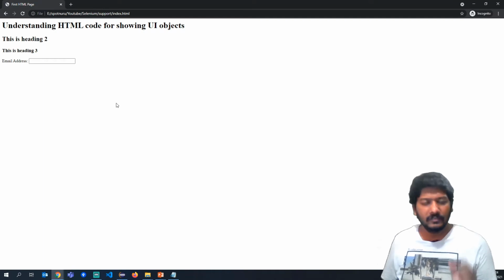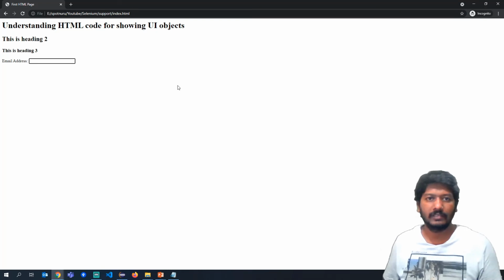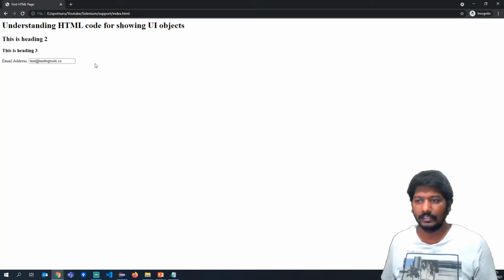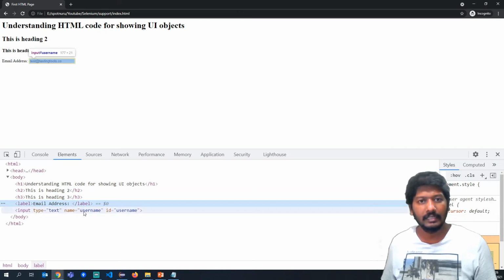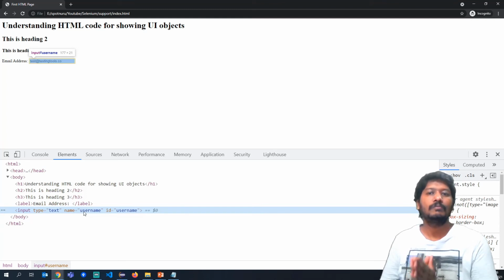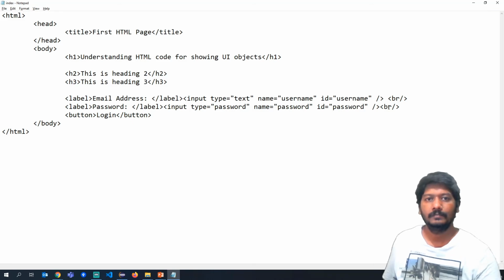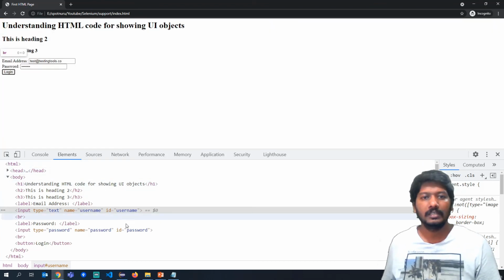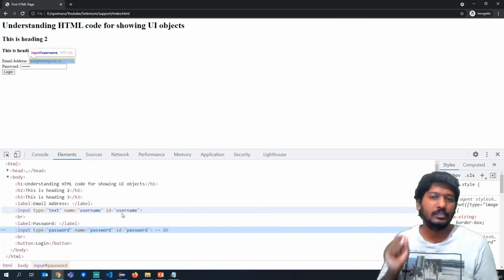04 - Understanding DOM structure and how objects are identified in Java Selenium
In this video, you will learn the basic concept of how selenium identifies UI objects in a web application, and how actually the code is written in HTML?

Web browsers parse this HTML code and render content or UI objects in the browser window, this code is basically written using tags like html, body, h1, label, input, button and etc.

You will go through a small code of html and then see how it is viewed in a browser, also how to use inspect option and understand how to find out the attributes of each UI object that you want to interact with. So with the unique combination of attributes or attribute and tags we can identify the objects.

This is what is used with java selenium to identify and interact objects.